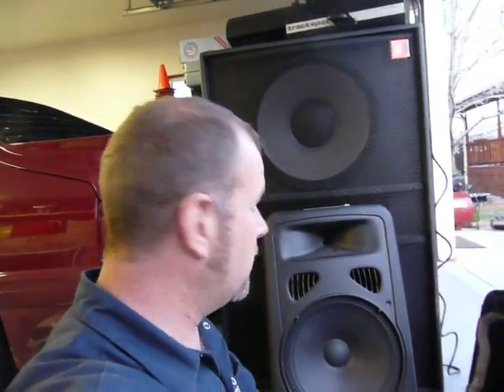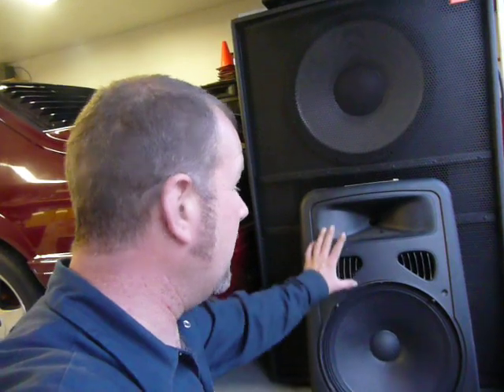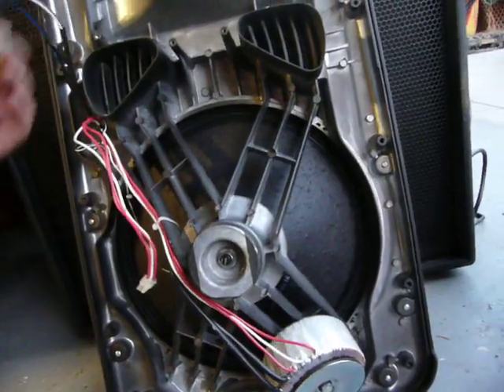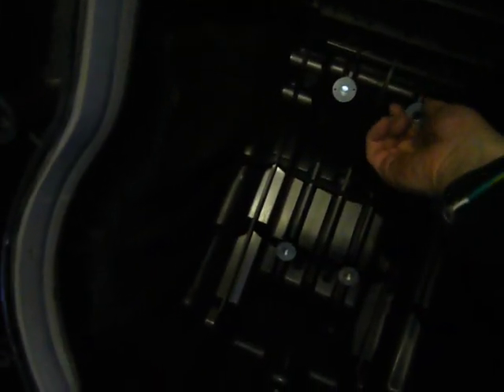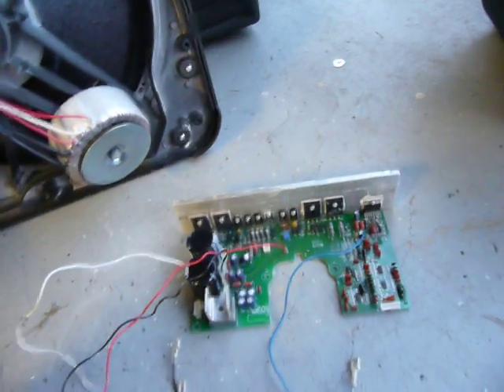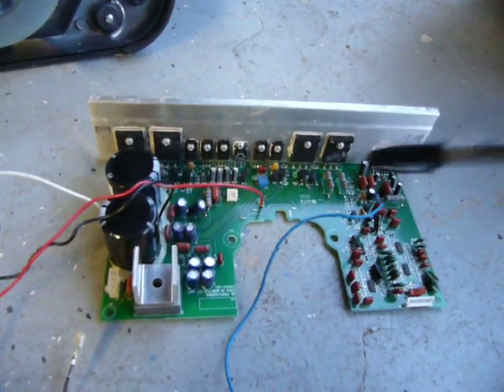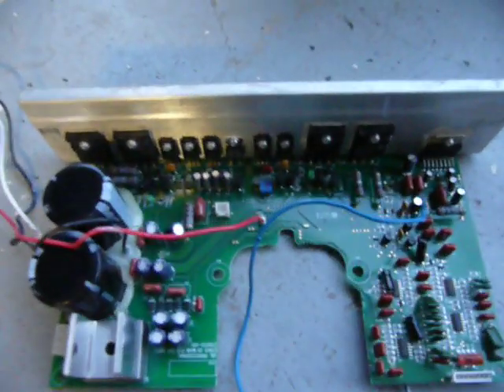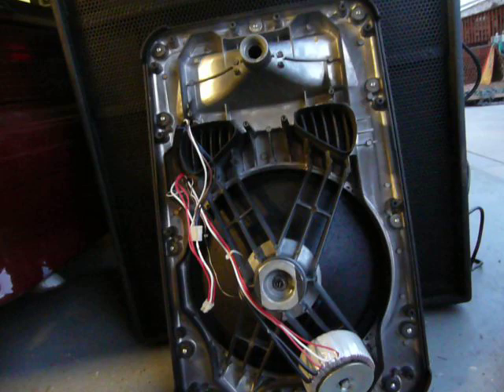Self Powered speakers part 4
One more part on the self powered speaker debate.